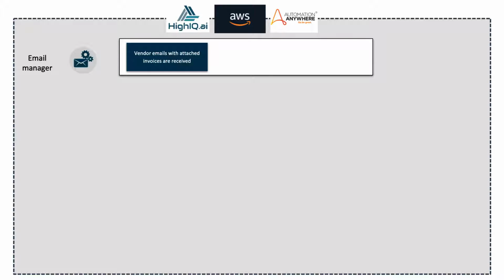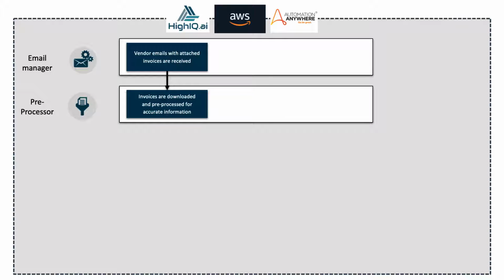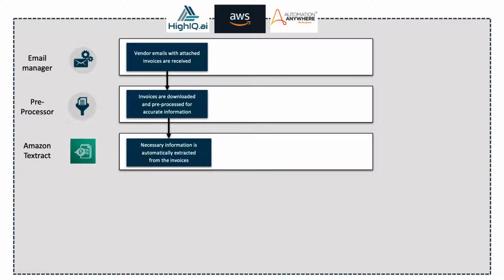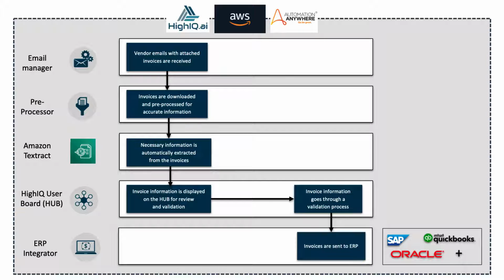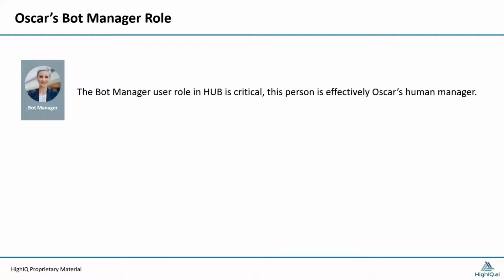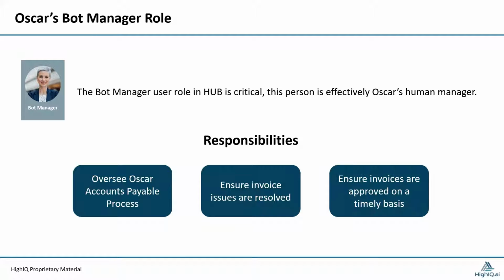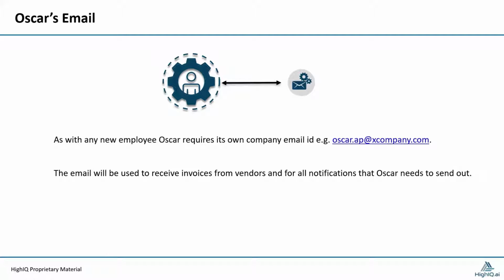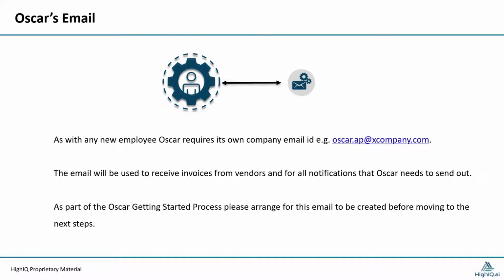Get Started with Oscar - Step 3 & 4: Process Overview + Create Bot Email ID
Continue setting up Oscar...In this video, we will give you an overview of Oscar’s workflow, talk you through the role of the Bot Manager, and share details of Oscar’s email requirements.